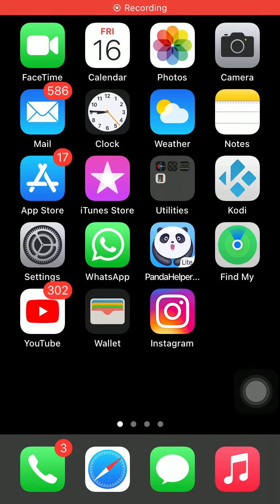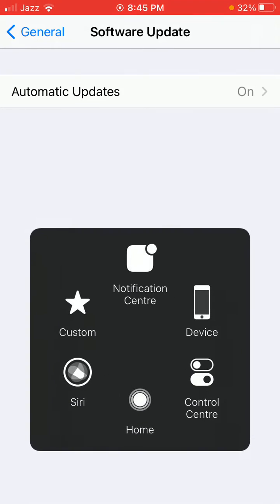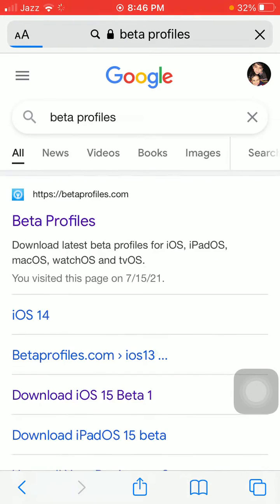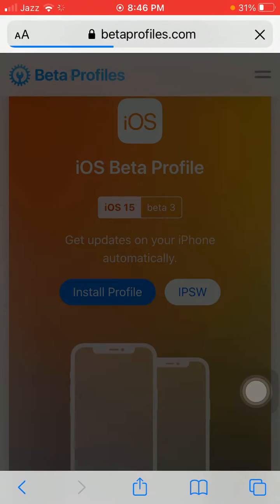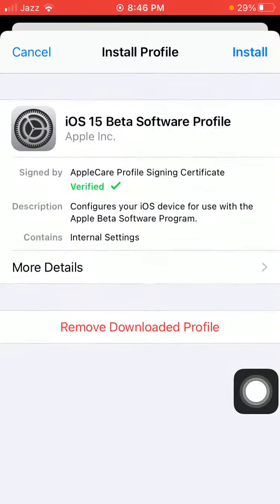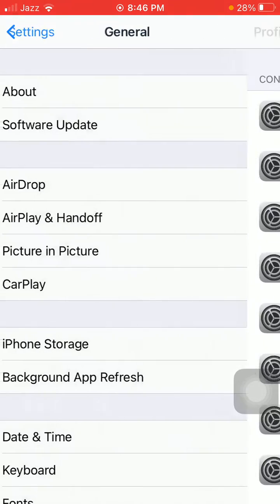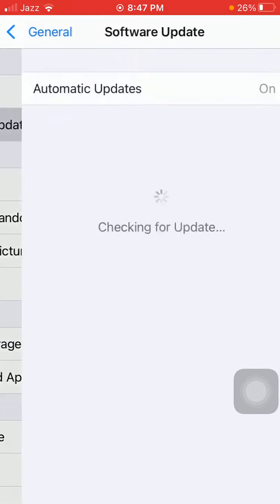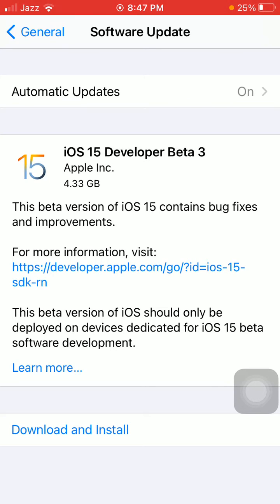Fix !! iOS 15 Beta 3 Update Not Showing On iPhone And iPad || How To Get iOS 15 Beta 3 On iPhone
Fix iOS 15 Beta 3 Update Not Showing On iPhone And iPad